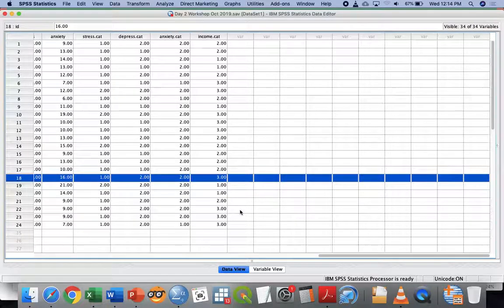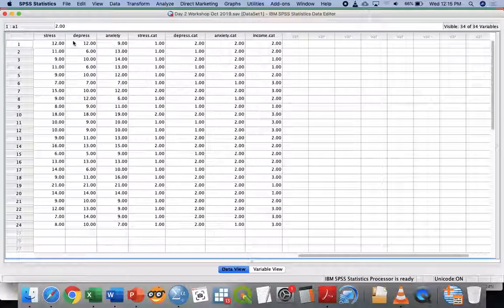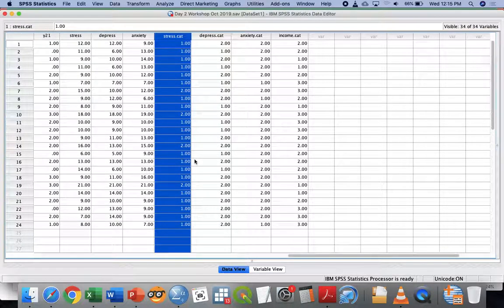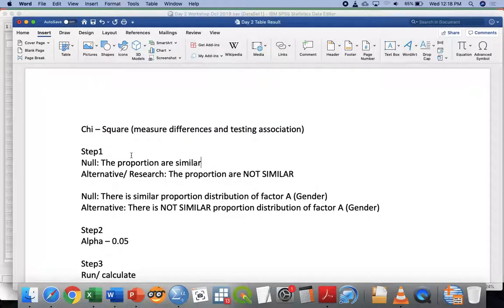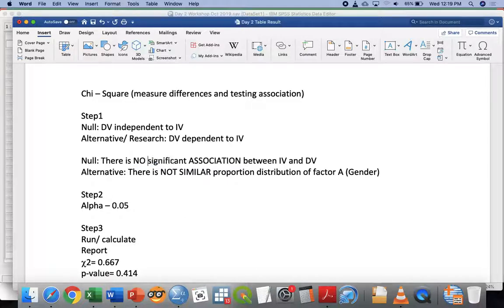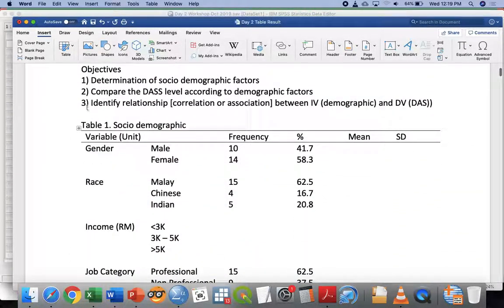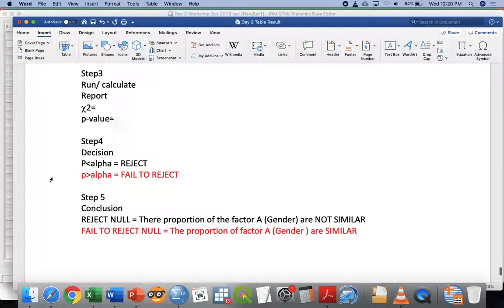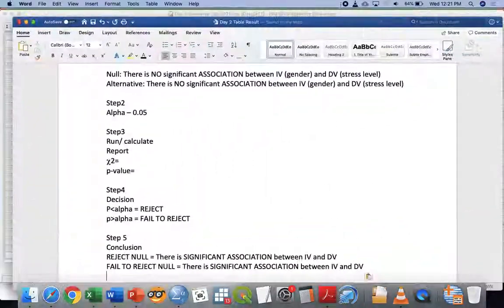Day 2 No 41 Chi square test of association SPSS II